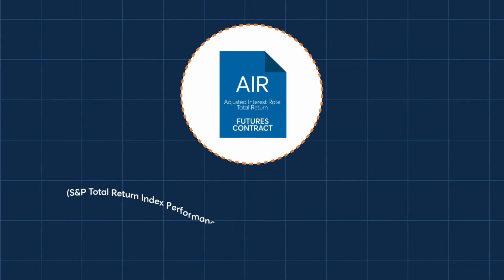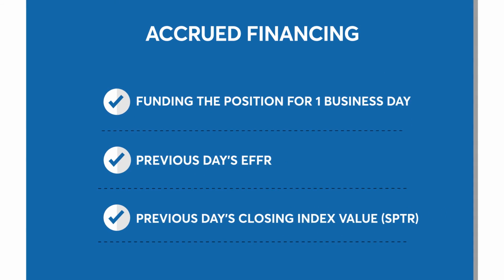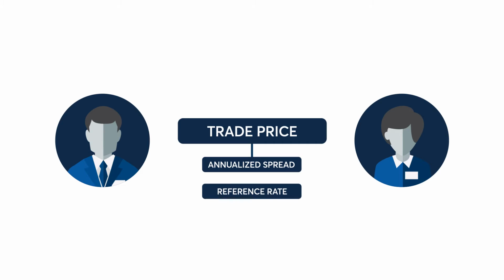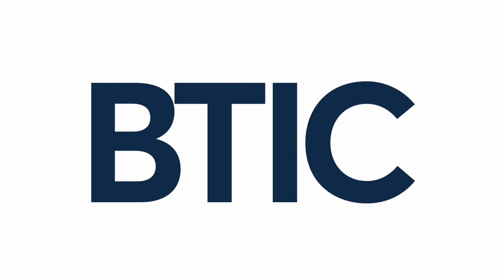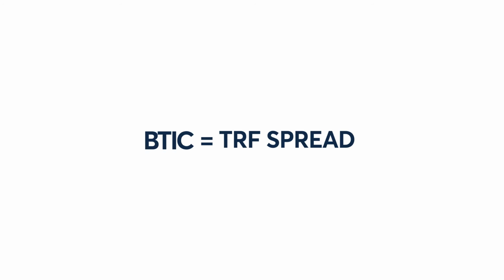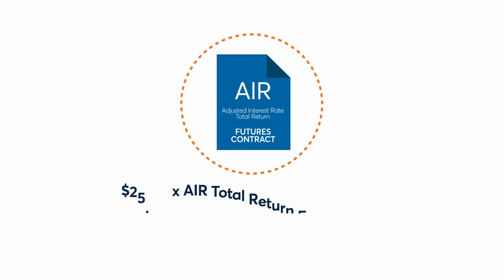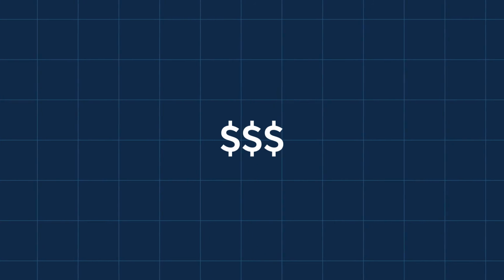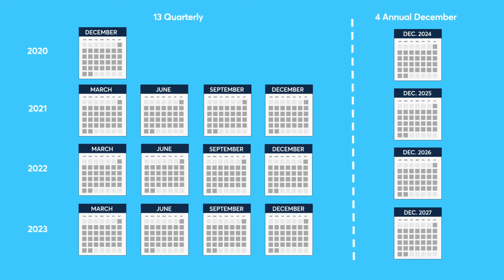Adjusted Interest Rate (AIR) Total Return Futures ‒ Product Overview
Get to know CME Group AIR Total Return futures, designed to provide total return exposure with an overnight floating rate built in.